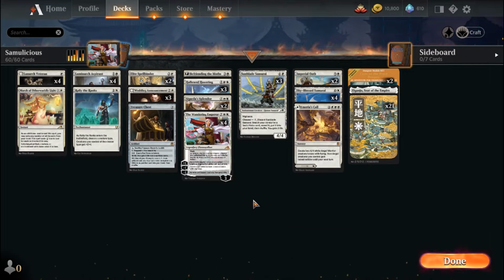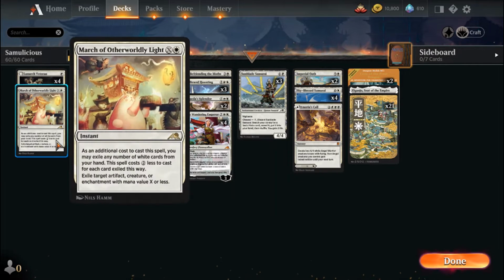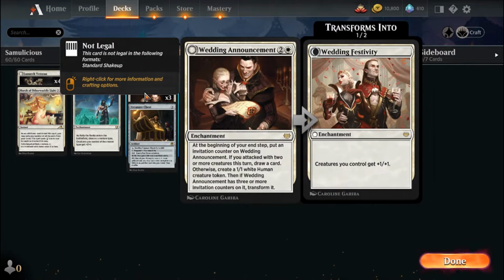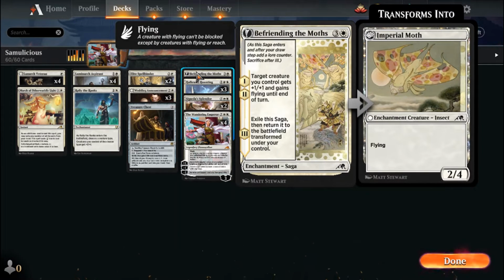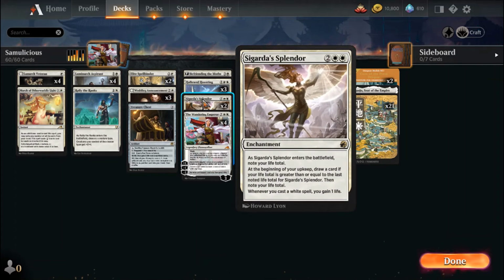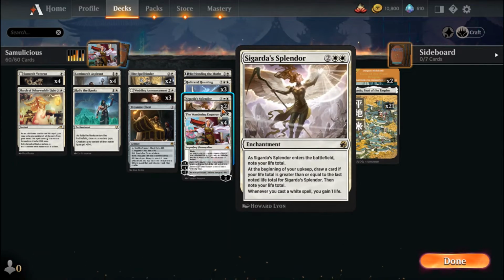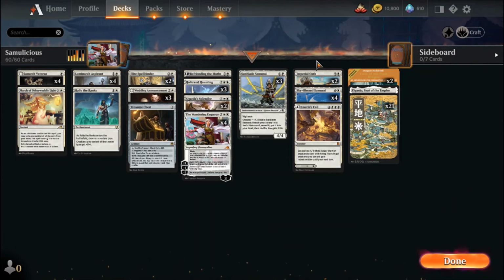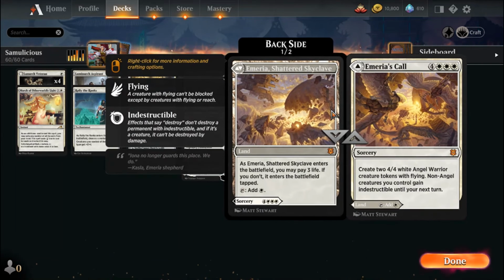Samulicious Standard Deck - MTG Arena, Etc...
Nice Magic deck tech with some lifegain and lots of samurais